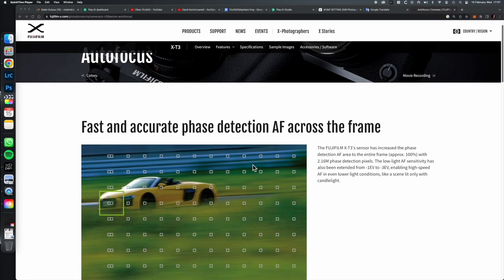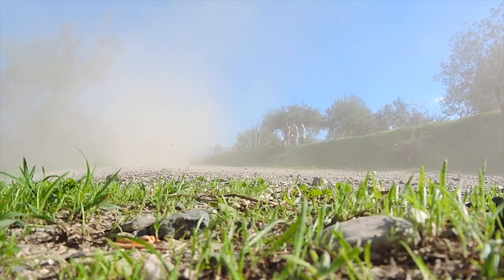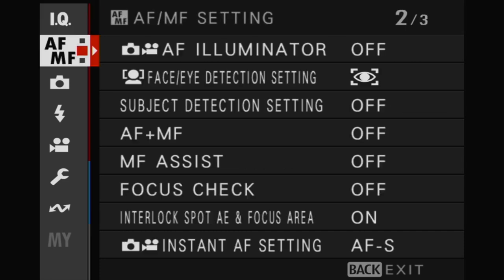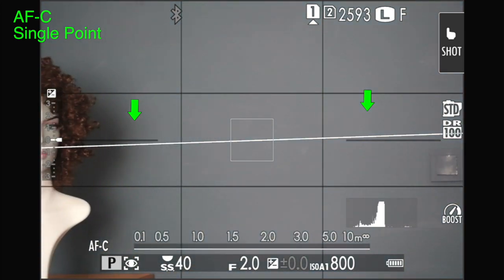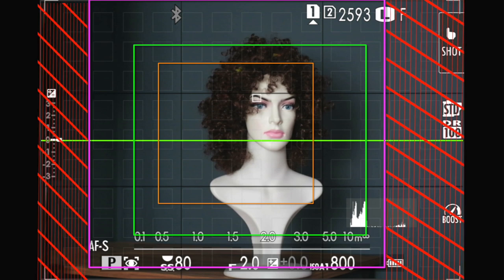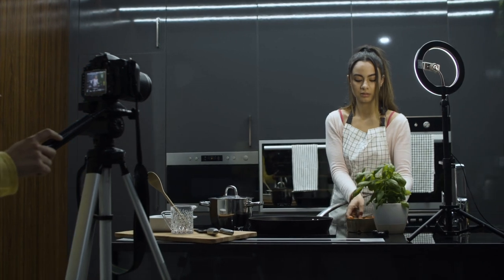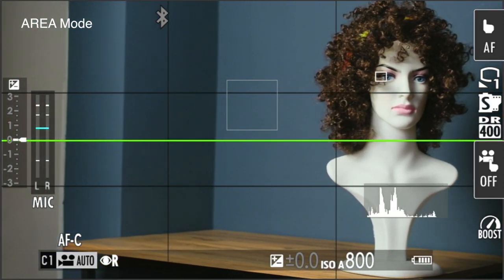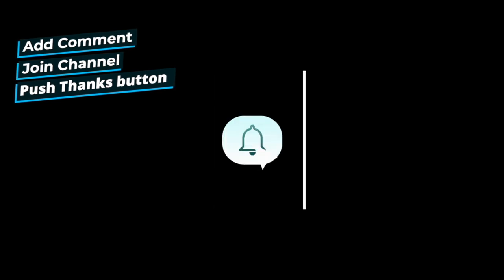How to get best performance from Face-Eye detection?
How to get the highest performance from Face-Eye Detection system on Fujifilm X system cameras? Here in this video, I searched for the answer to this question, I found it and I share it with you. If you're interested, let's get started.